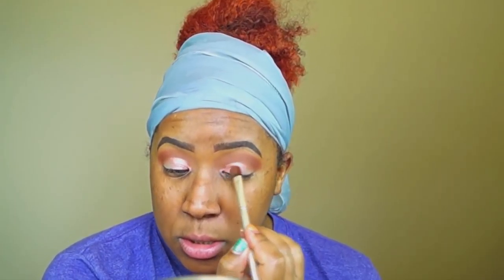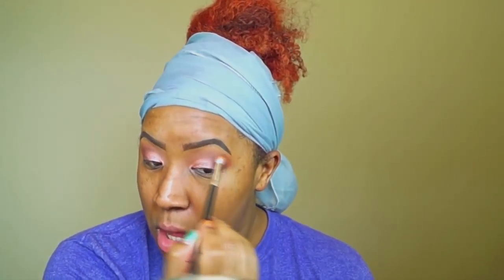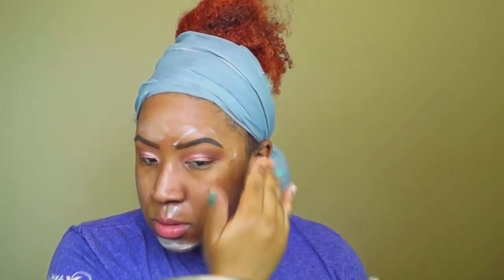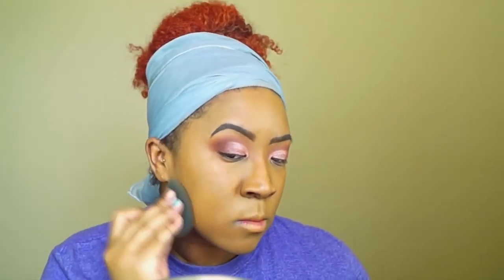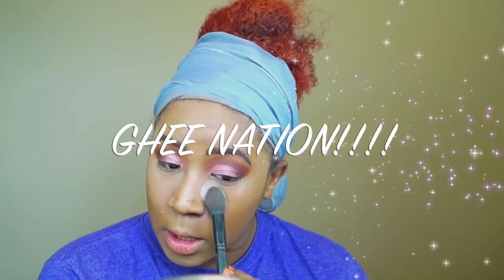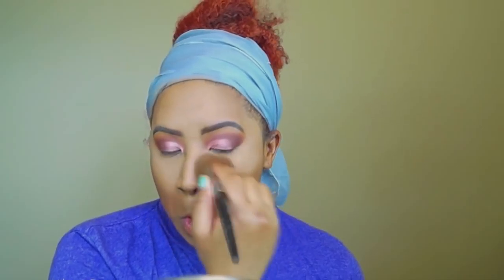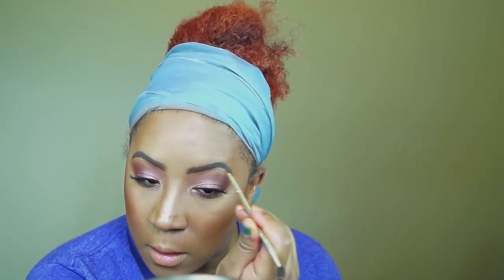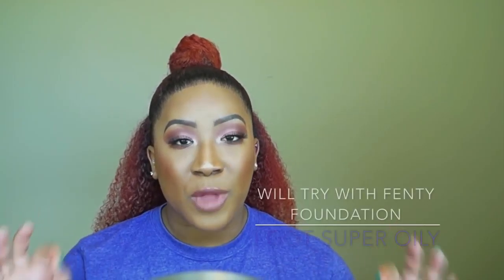Chit Chat GRWM: Our Name, My Store, Life Updates| Jasmine Ghee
Things have been CRAZYYYY and life keeps throwing jabs! Here is a chit chat GRWM spilling all the tea and revealing OUR NAME!

PRODUCTS USED:
Anastasia Beverly Hills Soft Glam Palette
Ardell Double Wispies
Tatcha silk canvas
Bobbi Brown Skin Longwear Weightless foundation
Laura Mercier Flawless Ultra Longwear Concealer
Laura Mercier Translucent Powder
Sephora Matte Perfection Powder Foundation
Black Radiance Bronzer (Deep)
Becca Bronzer in Maui Nights
Becca Shimmering Skin Perfector- Champagne Pop
MAC Fix +
Colourpop Grunge Lip Liner
Melt Cosmetics- On the Go
MAC Cremesheen- Boy Bait
Eyebrows (Benefit pencil, Kabrow, & Setter)
Benefit Bad Gal Bang Mascara
Covergirl Sensational Curve Mascara